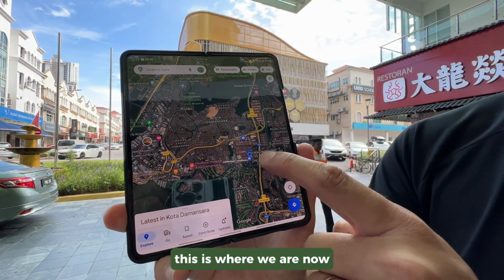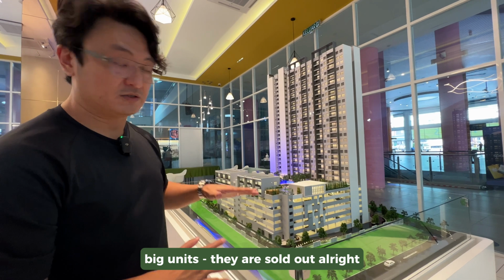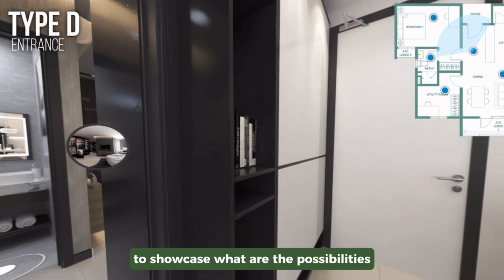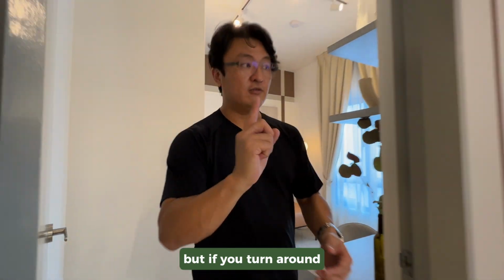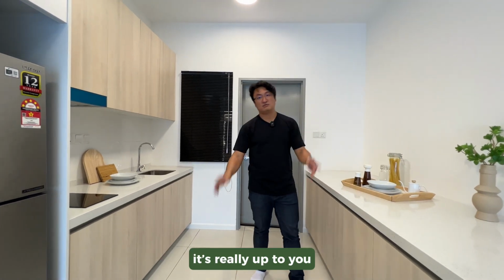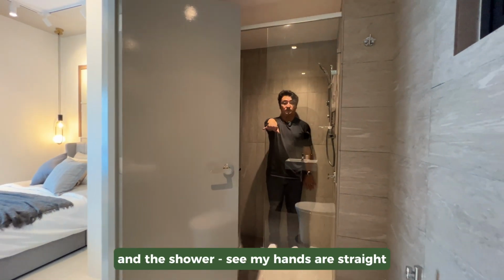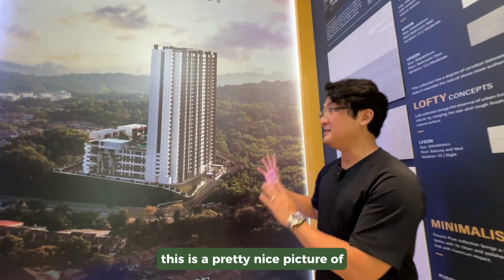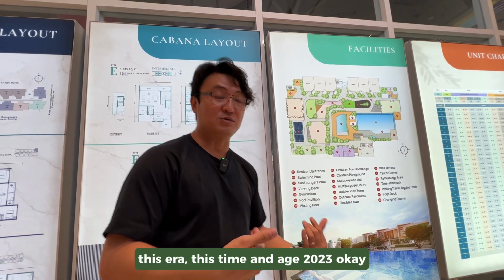Kota Damansara condo that comes with a forest reserve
Nestled within the serenity of nature, this exclusive condominium community boasts a remarkably low density of just 281 units.

What sets Mahogany Residences apart is its purely residential title, which means you'll enjoy lower utility costs and property taxes. Imagine waking up to the breathtaking views of an 800-acre forest reserve right next door, providing a harmonious blend of urban convenience and natural beauty.

With completion slated for the end of 2024, you can save on progressive interest by securing your dream home here.

Don't miss out on this unique opportunity to live amidst lush greenery and modern comforts.